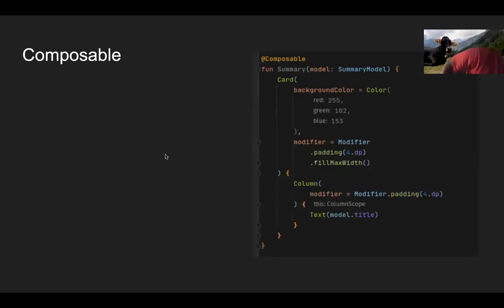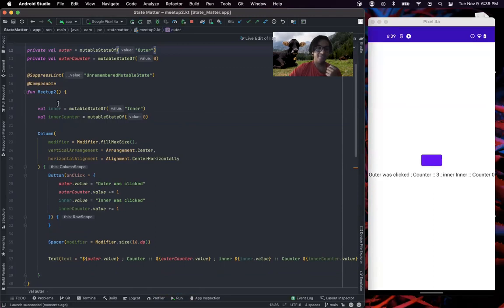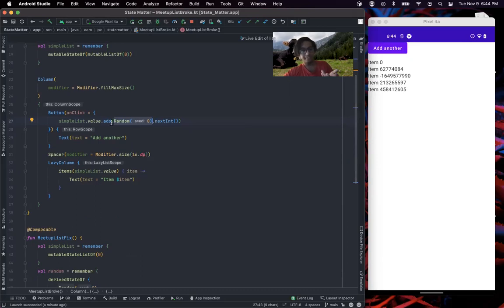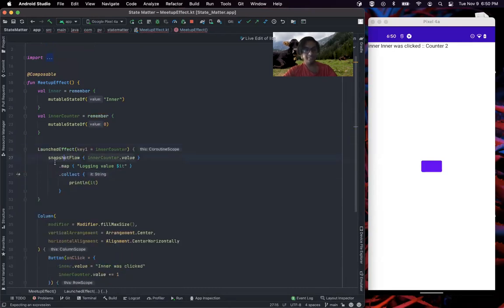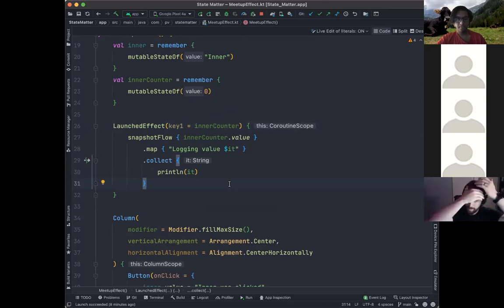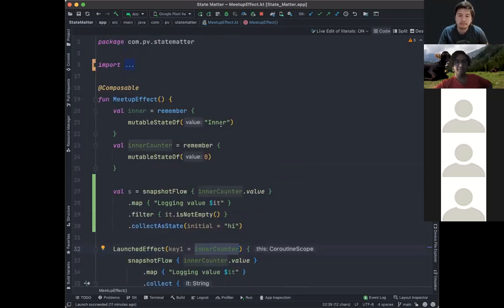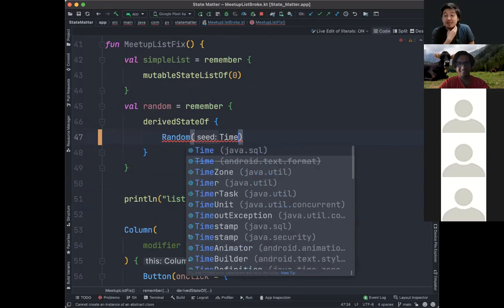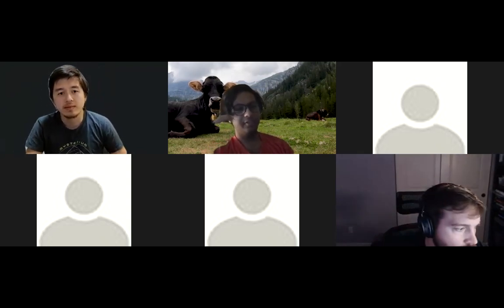State in Compose - Parshav Chauhan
State is different in Compose. Parshav is going to go into how to use state in Compose